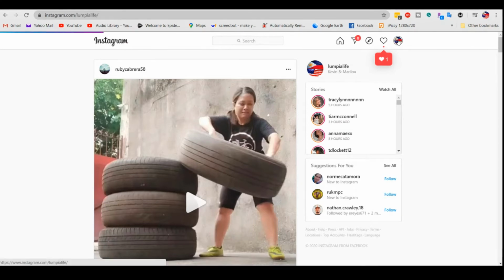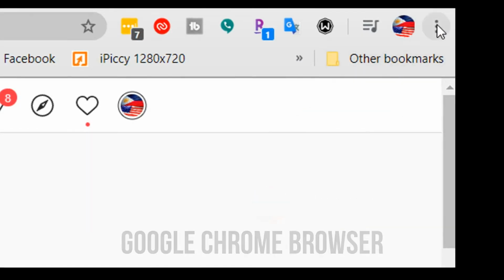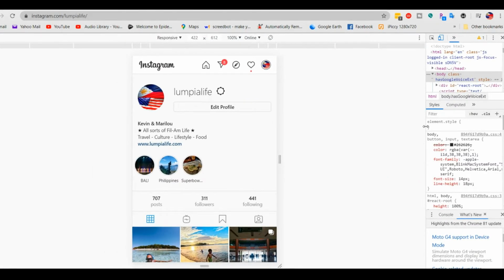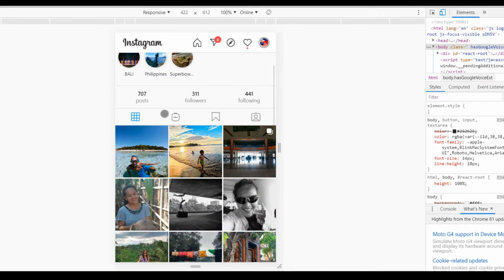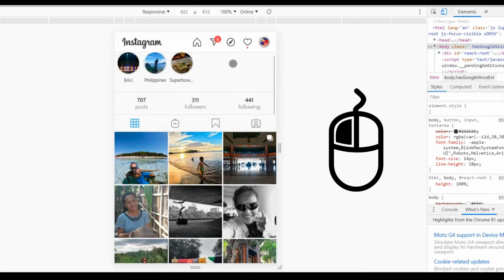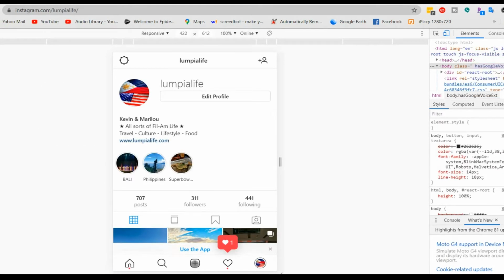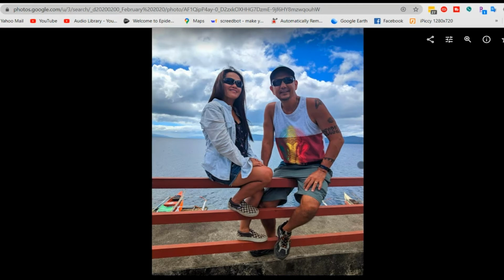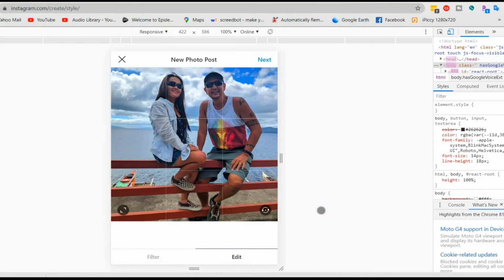How To Post Photos on Instagram From Computer | Tutorial 2020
Instagram is first and foremost designed as a mobile app. You’re really supposed to upload from your phone, using photos you took on the phone, and in real-time.

But that doesn’t work for everyone. Maybe you like to edit your photos in something like Lightroom first. Maybe you want to upload photos or video taken on a camera that’s not your phone. Or maybe you just don’t like typing long captions on your phone and would prefer to use a real keyboard.

But other options do exist that might work better for some Instagram users, whether you’re using it for social media marketing or sharing photos privately with friends and family.

So in this video tutorial I will show you how you can post to Instagram from your computer without using the mobile app. Which is easy and I am going to show you how to use it step by step.
I am using Google Chrome browser Version 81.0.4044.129 (Official Build) (64-bit), Windows 10.

I would love to hear in the comments if this works on Apple products. Let me know if you have any questions, I will try my best to help!

▶️Video Equipement we use:
• Drone - DJI Mavic Pro
• Camera - GoPro HERO7 Black
• Camera - GoPro HERO6 Black
• Camera - DJI Osmo Pocket
• Phone - HTC Exodus1
• Phone - Xiaomi Pocophone F1
▶️BUSINESSES & BRANDS: Want to work with us?:
▶️PLEASE NOTE:
• You can always share the link to this video.